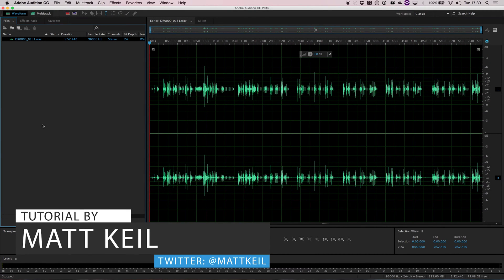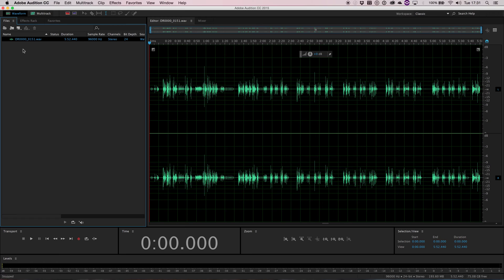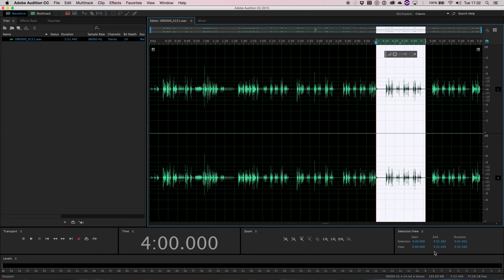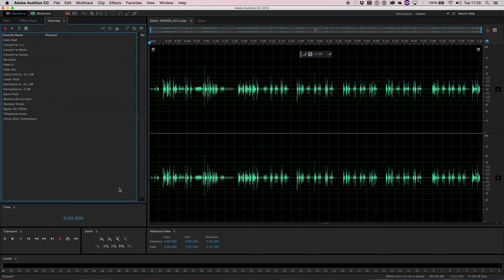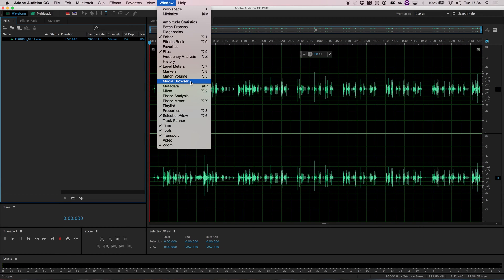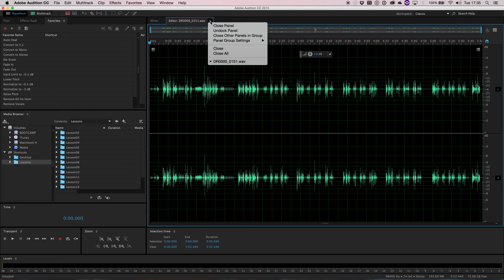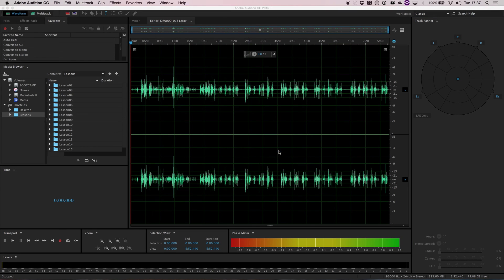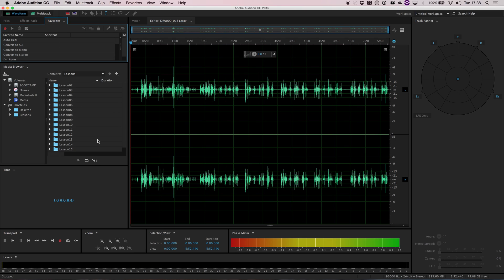Adobe Audition CC Tutorial 1: The Layout & Customising the Workspace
In this video, I talk you through the layout of Adobe Audition CC, including the different workspaces available and how to customise the workspace to suit your workflow.